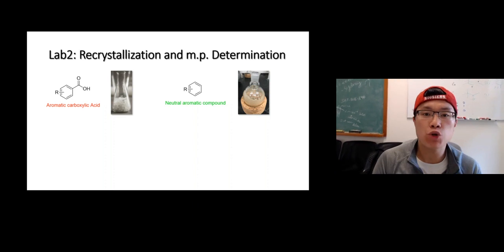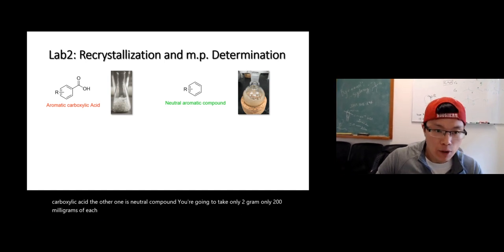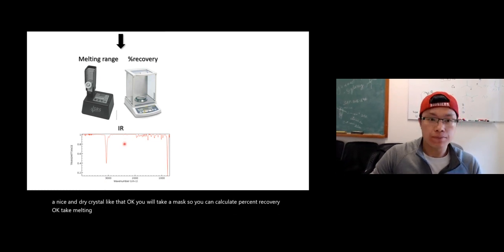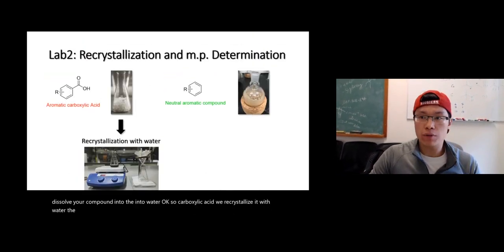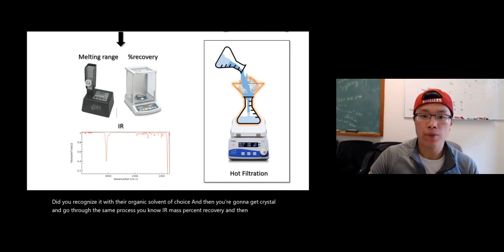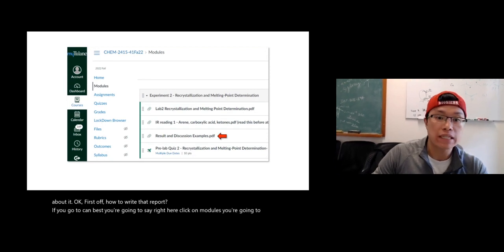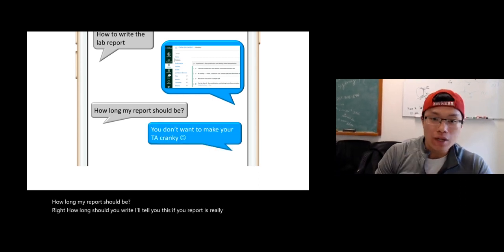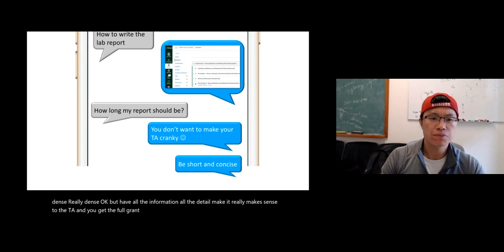CHEM2415 - Video 9 - What to do in the lab and Lab Report